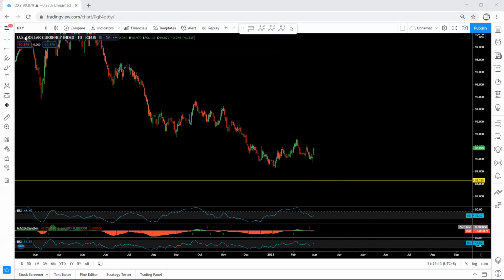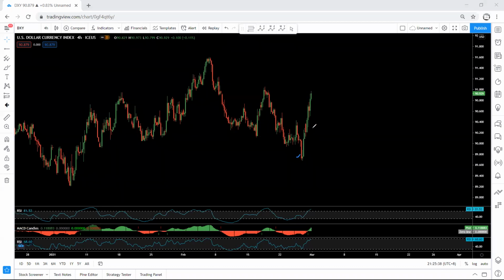DXY - U.S. Dollar Currency Index Weekly Forecast 1 - 5 March 2021 DXY